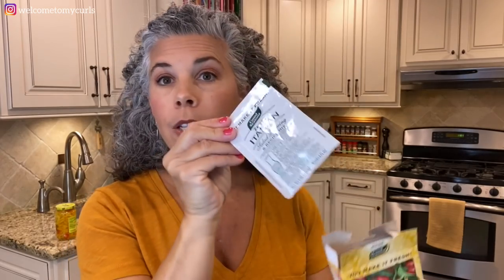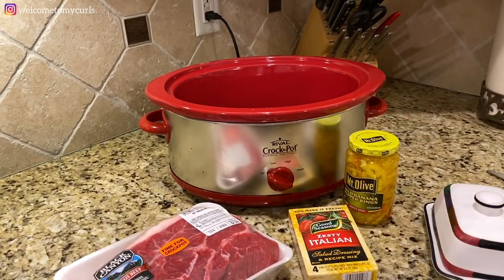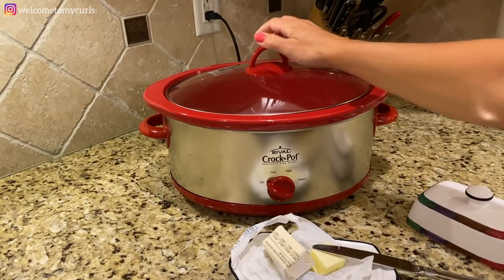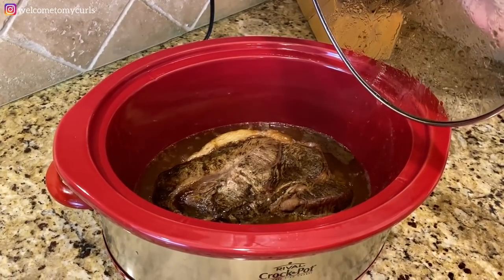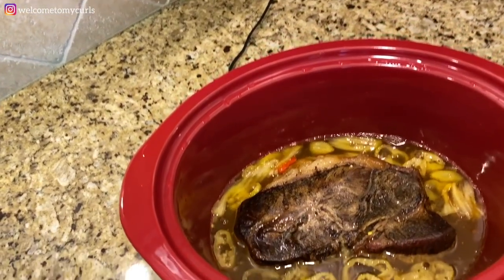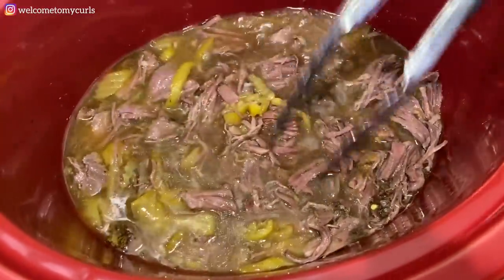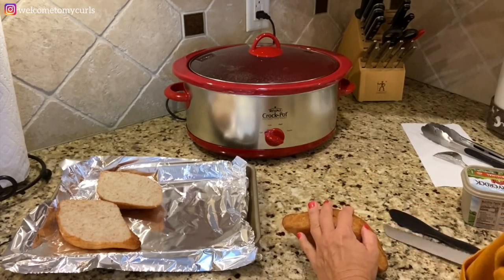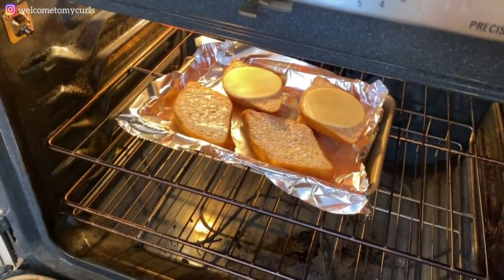CrockPot Italian Beef Sandwiches | Delicious & Easy Slow Cooker Recipe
Crockpot Italian Beef is one of my favorite easy slow cooker recipes. It's such a simple crockpot recipe using only 3 ingredients. An Italian Beef sandwich on your favorite hearty bun with melted cheese is a simple crockpot meal that you can put together in minutes. Stay home and cook with me. and I'll show you how to make my delicious and easy Italian Beef recipe.

// MY FAVORITE SLOW COOKER (VARIOUS COLORS)
● CROCKPOT 7 QT OVAL STAINLESS
● CROCKPOT 7 QT OVAL CHARCOAL
● CROCKPOT 7 QT OVAL BLACK